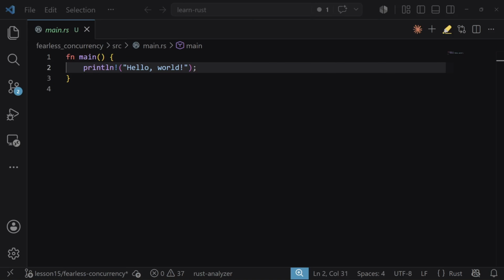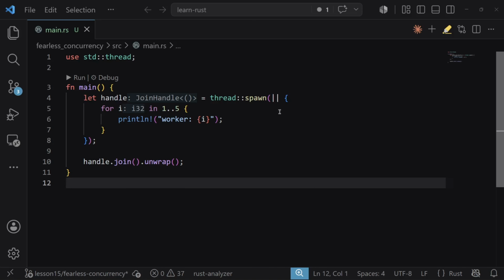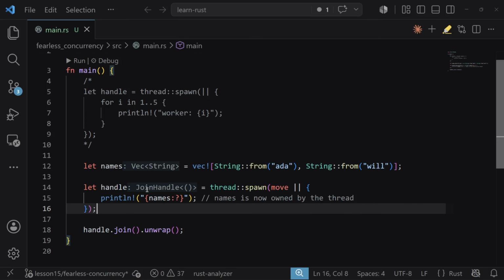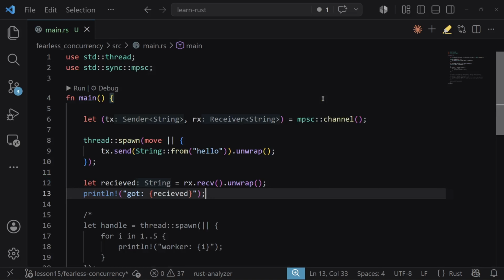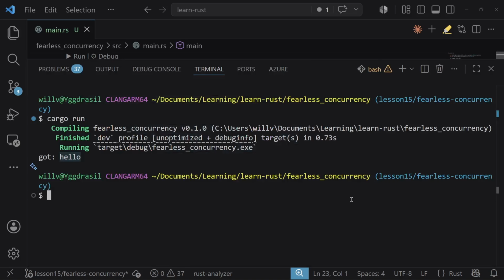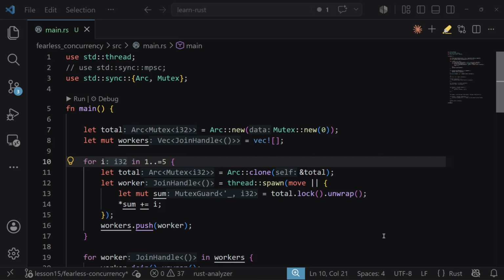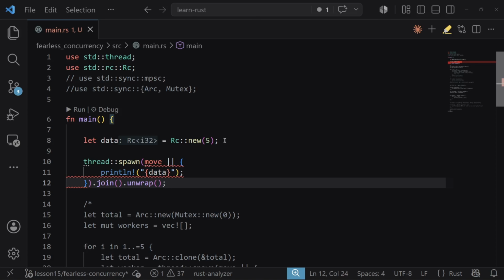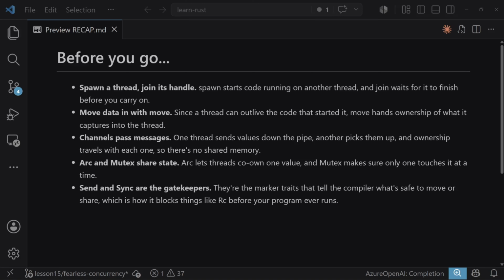Learn Rust: Fearless Concurrency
Rust's ownership system extends to threads, so the compiler rejects data races before your program runs.

In this episode:
- Spawning and joining threads
- Moving data into a thread
- Message passing with channels
- Shared state with Arc and Mutex